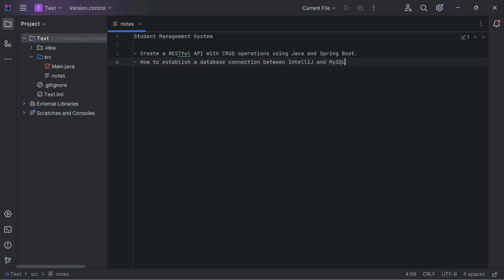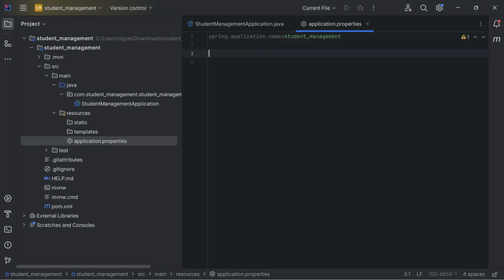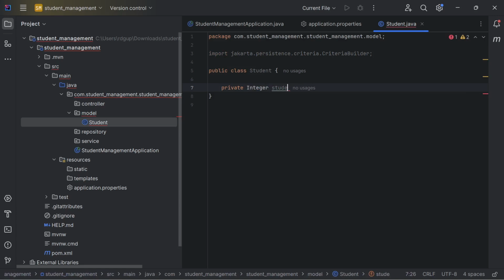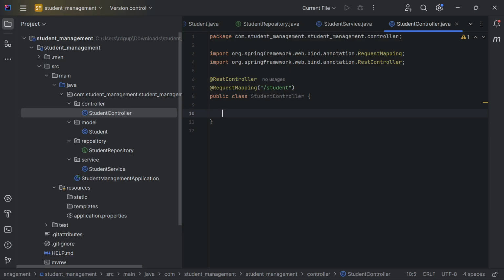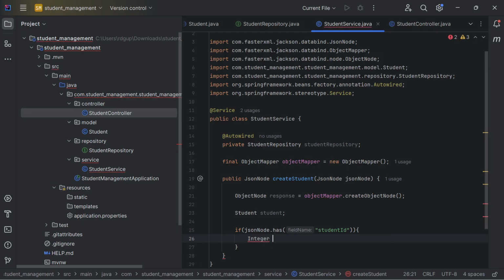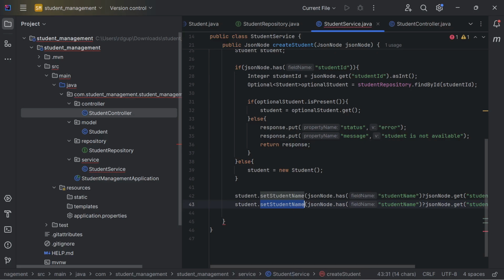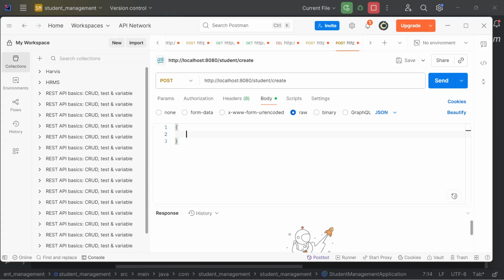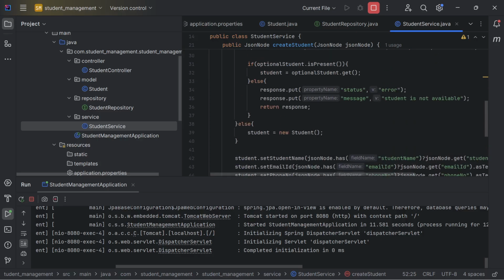Java Project - Student Management System | Part 1 (Java + Spring Boot + MySQL)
Learn how to build a Student Management System Project using Spring Boot and MySQL step by step.
This Spring Boot mini project covers CRUD operations, REST API development, JPA, and MySQL integration.
Perfect for beginners looking to practice real-time Java projects.

🔥 What you will learn:
✔️ Dependencies: Web, JPA, MySQL
✔️ Entity, Repository, Service, Controller layers
✔️ CRUD operations (Create, Read, Update, Delete)
✔️ Testing APIs in Postman